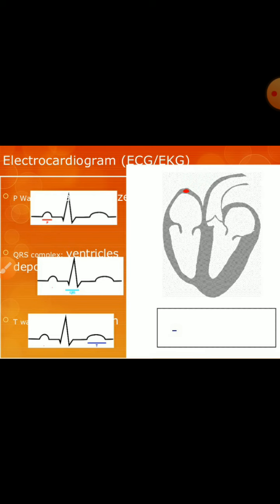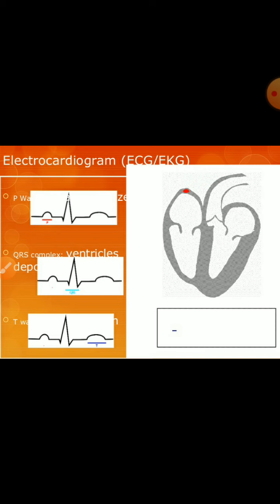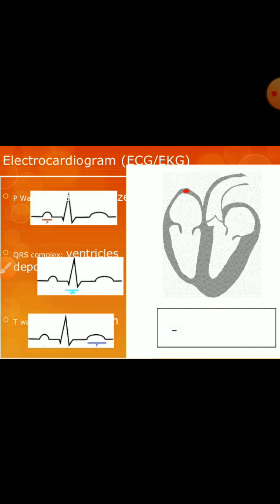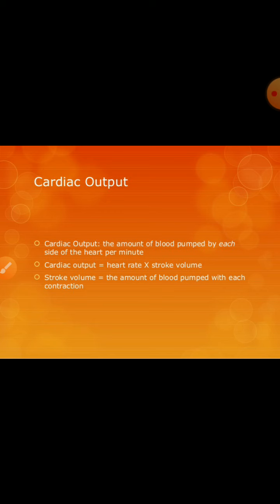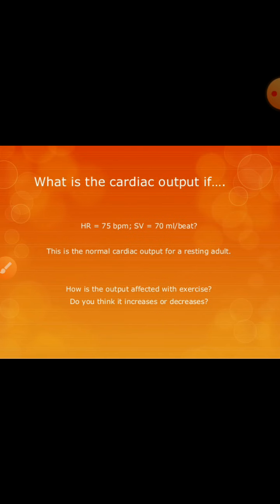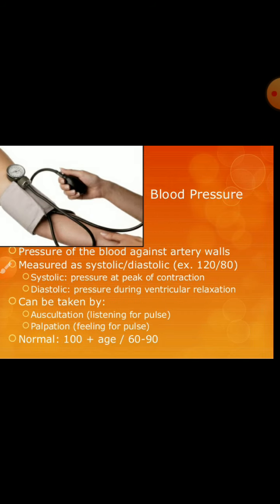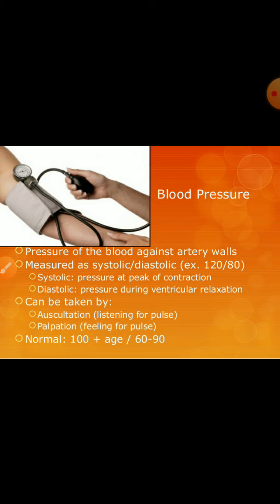Circulation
Electrocardiogram,Cardiac output and Blood pressure